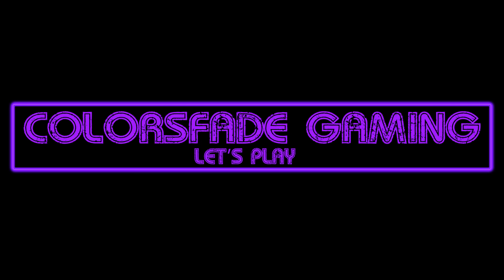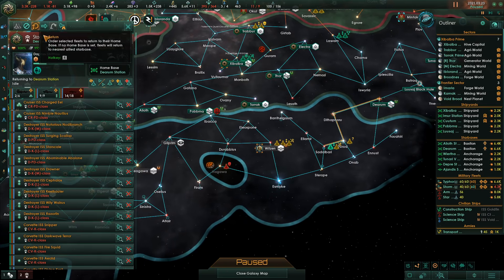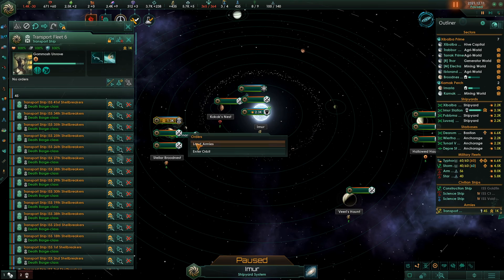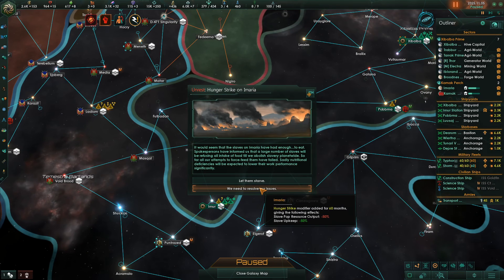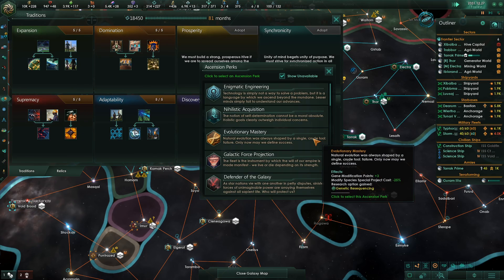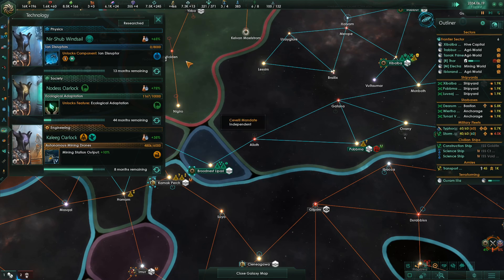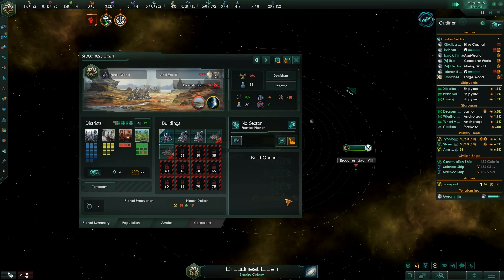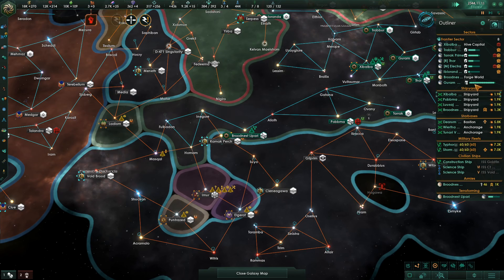Let's Play Stellaris: HIVE MIND (Tree of Life) - Episode 5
v 2.6.2 Verne Update

DLC Installed:

Utopia
Federations
Apocalypse
Megacorp
Leviathans
Synthetic Dawn
Distant Stars
Horizong Signal